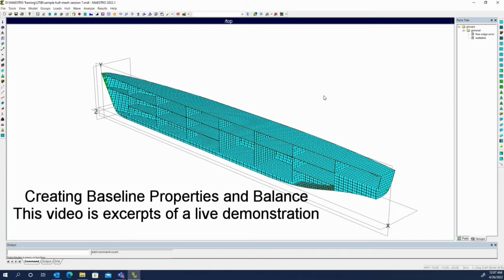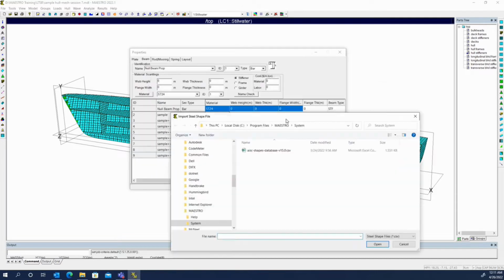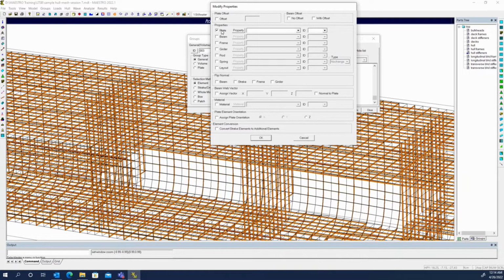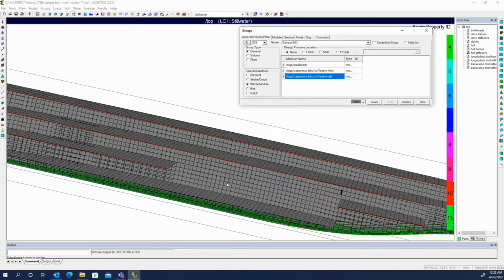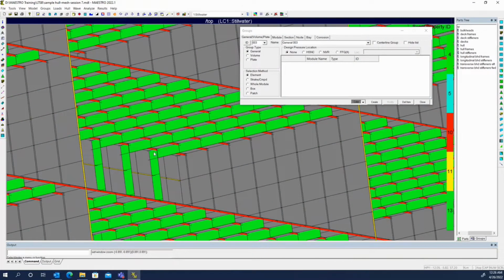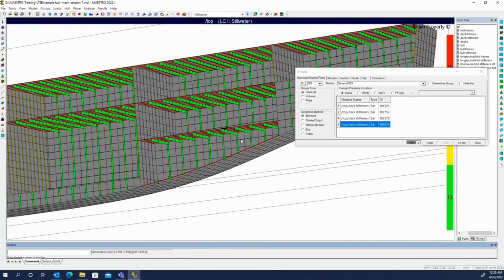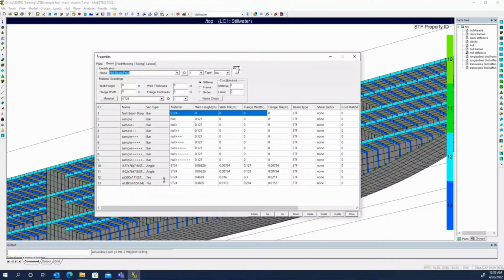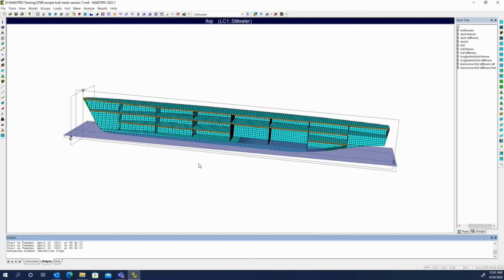Balancing Models in MAESTRO